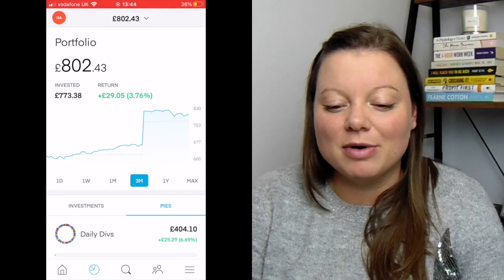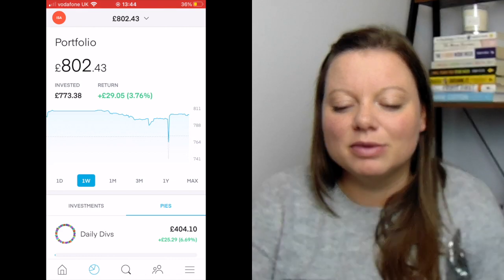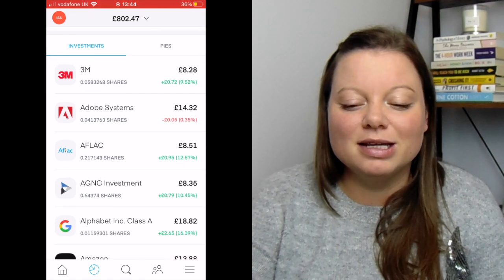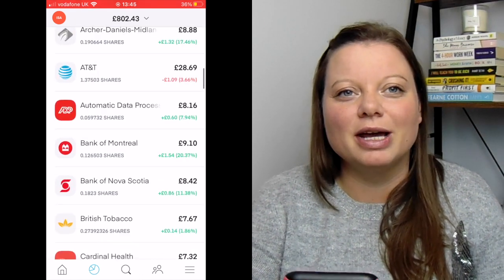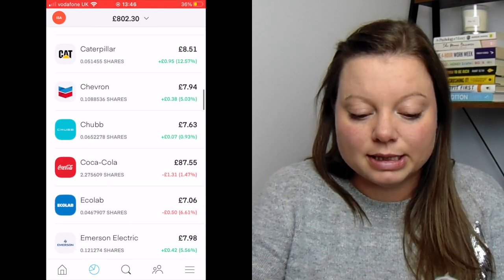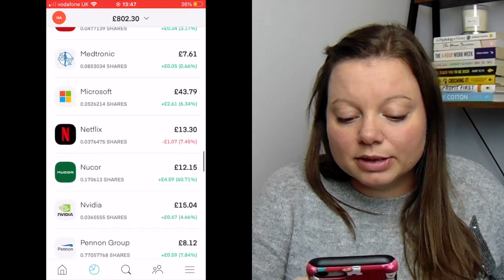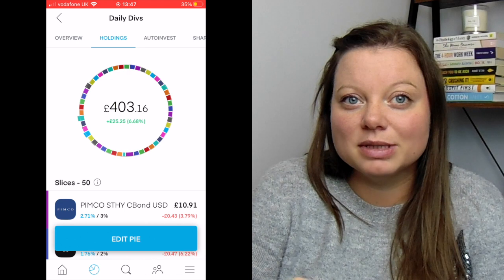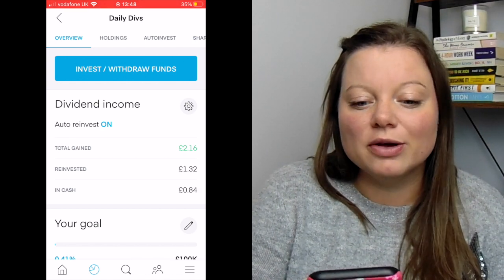Trading212 Portfolio Update May 2021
In today's video I share my Trading 212 portfolio update for May 2021. I have changed my strategy slightly to fit in with our long term aims.

🎙️ EQUIPMENT USED:
Sony Cybershot